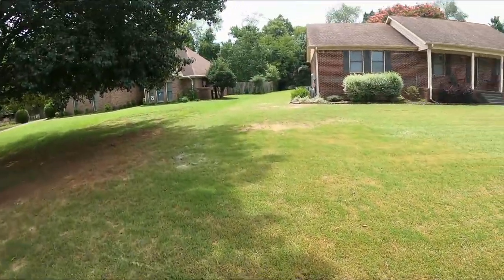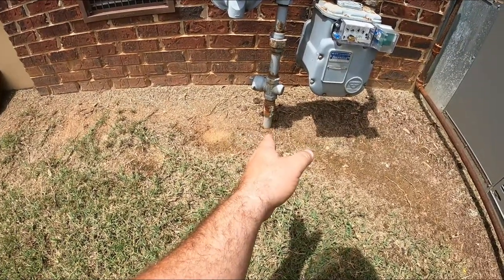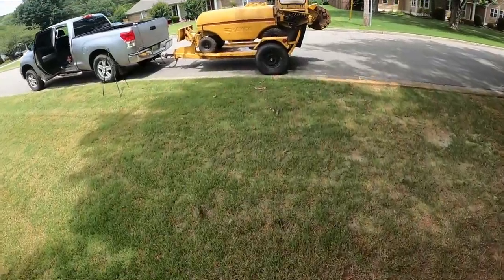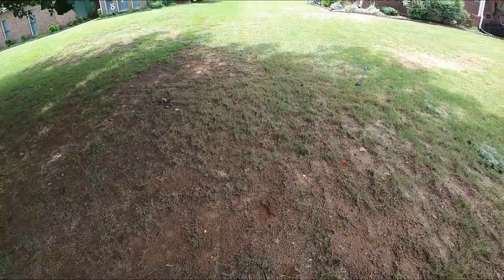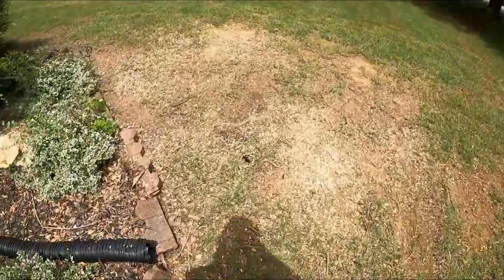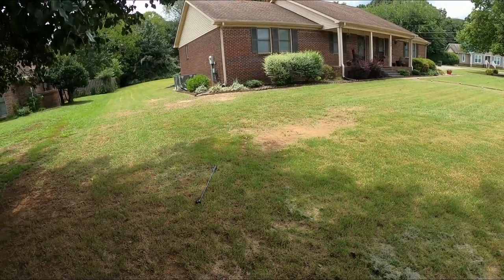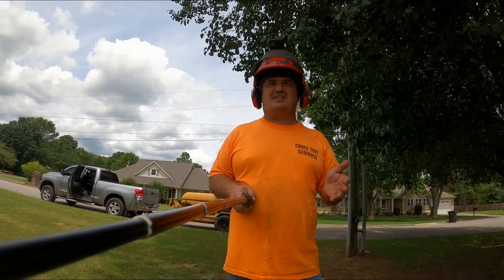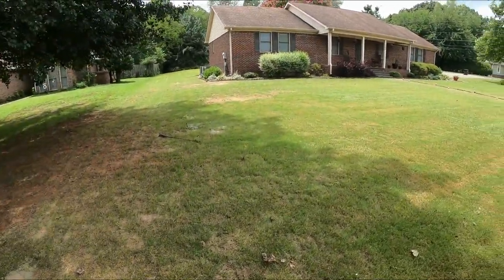What to Look for when Digging around Utility Lines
What to look for when digging around utility lines while grinding a stump. First, I would call in a locate in your around for all the utilities to be marked. It's a free service that all utility companies provide free of charge. They usually have a two day hold on all markings but after that it should be marked for digging.